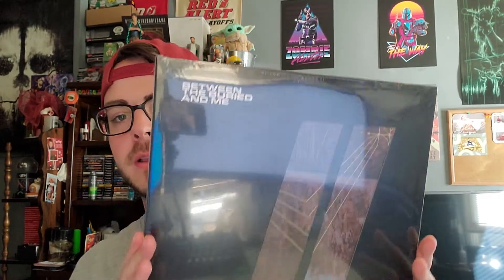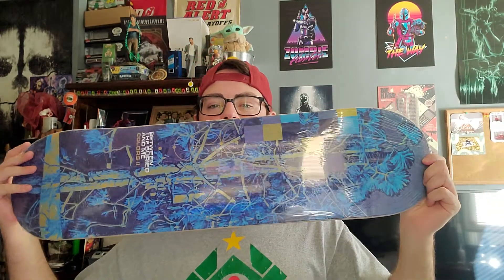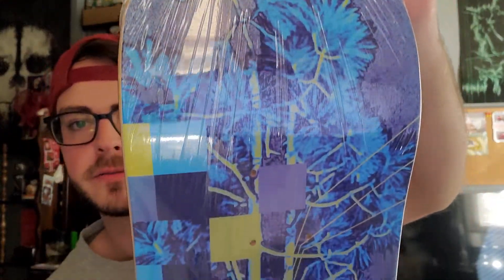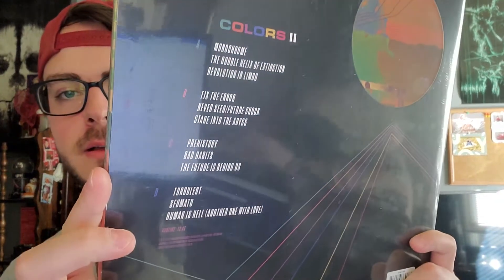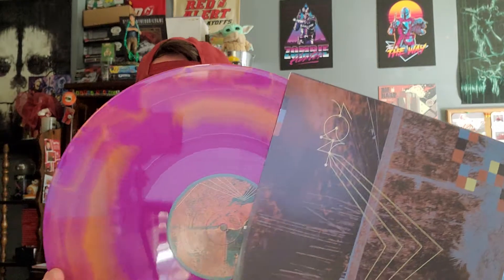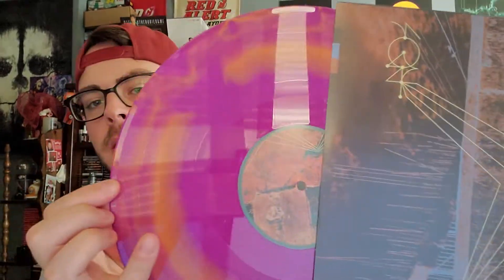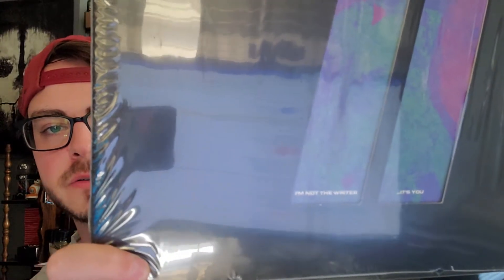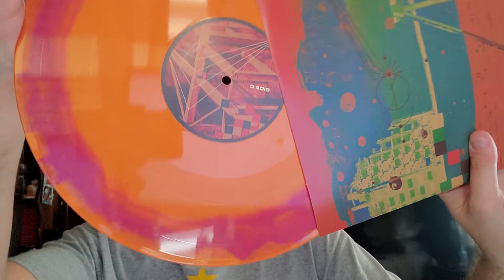Unboxing Colors II Vinyl and Skateboard Deck - Between the Buried and Me's Newest Album Vinyl Record